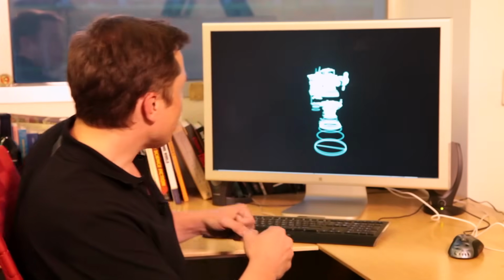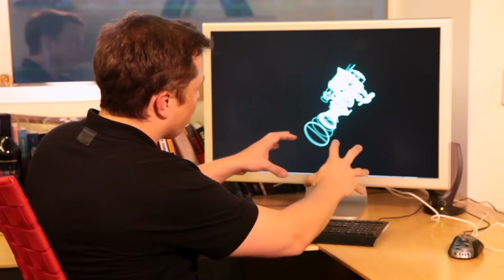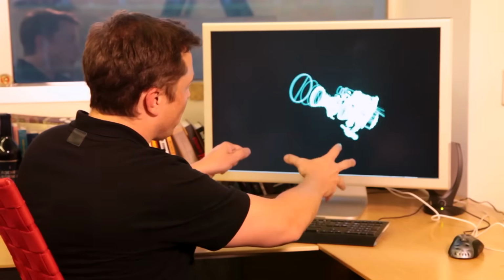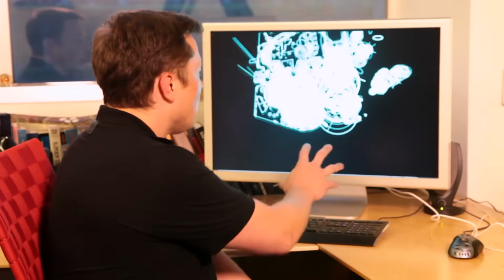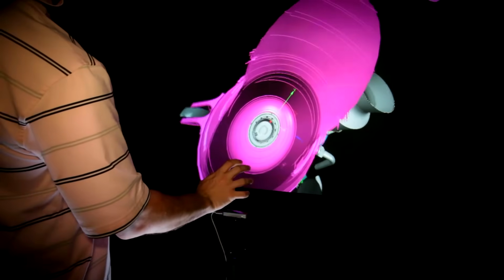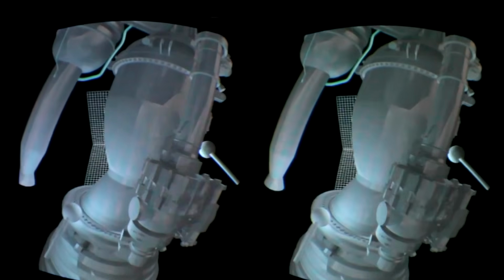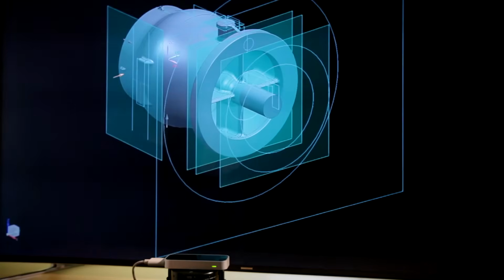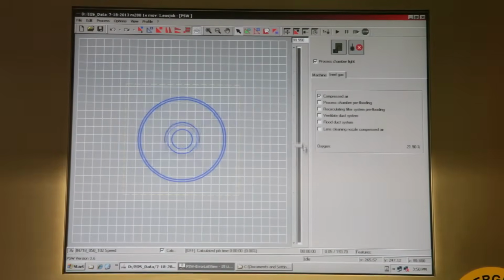Elon Musk Reveals 'Iron Man' Tech for Rocket Design | Video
Watch billionaire entrepreneur Elon Musk pull a Tony Stark as he reveals the future of rocket design, an interactive 'Iron Man'-like computer interface that uses gestures.